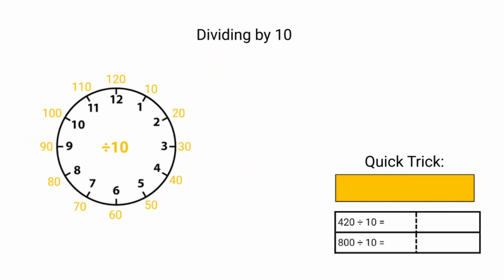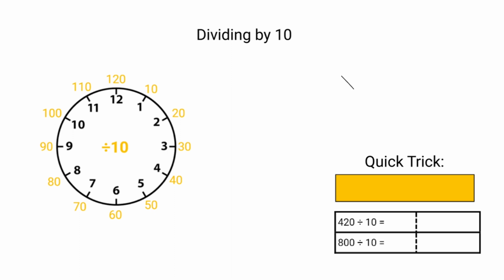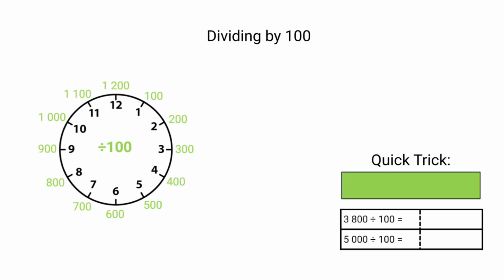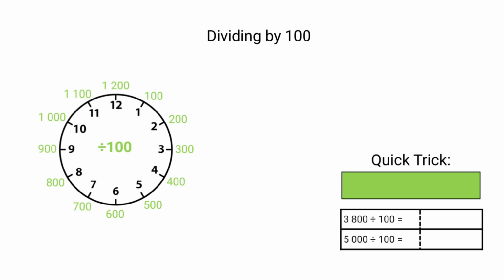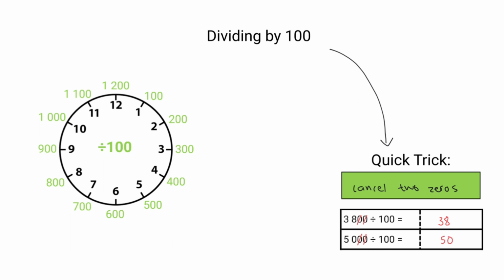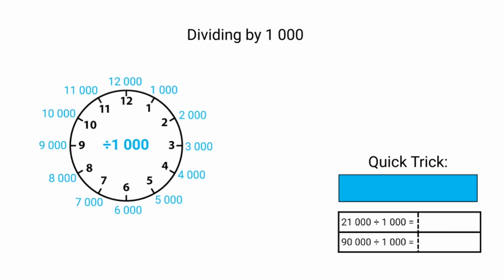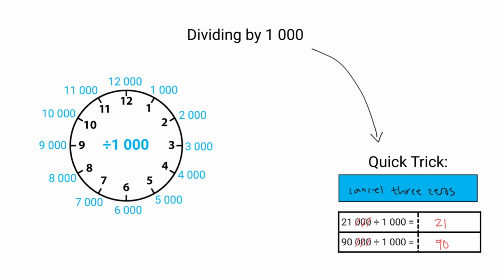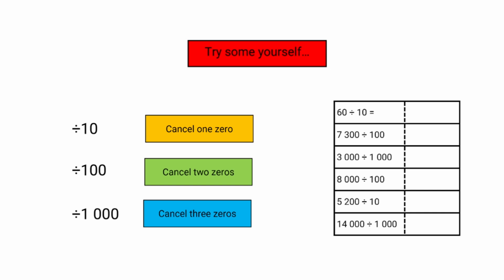Dividing by 10, 100 and 1 000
Learn how to divide numbers by 10, 100 and 1 000 using a simple pattern.

If you want to learn THE 6 POWER TOOLS (aka the game changers!) that help you unlock your tables, download the Tables Training that Packs a Punch e-book

This comprehensive e-book is a course on times-tables for ages 9-13. It offers an explainer video, heaps of practice exercises and model answers for each of the following concepts:

a) 2x table - 12 x table, each covering the following:
o multiplying
o multiplying by multiples of 10
o dividing
o dividing with remainders
o dividing by multiples of 10
b) doubling numbers
c) halving numbers
d) mixed tables sheets (for continued revision of skills)

Then, there is an entire BONUS section, which covers more advanced skills:

a) 15x table and 25x table, covering both multiplying and dividing
b) Useful tables to know when converting to decimals
c) Multiplying decimals by powers of 10
d) Dividing decimals by powers of 10
e) Multiplying decimals
f) Squares
g) Cubes
h) Roots
i) Multiplying with integers
j) Dividing with integers

OTHER BONUSES include:
a) A carefully structured ‘12-week workout plan’, showing the order in which concepts should be covered.
b) A set of flash cards listing the few tables that absolutely HAVE TO BE memorized, with suggestions of fun activities to do with them.
c) A summary sheet, showing the specific tips and tricks for each set of tables, which can be printed poster-style for easy reference.

We’d love to receive feedback about our lessons.